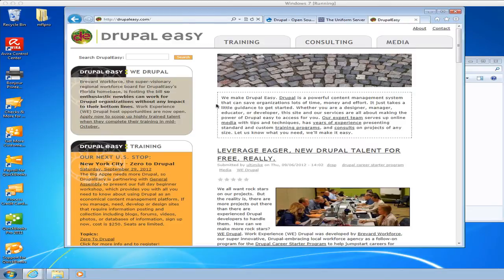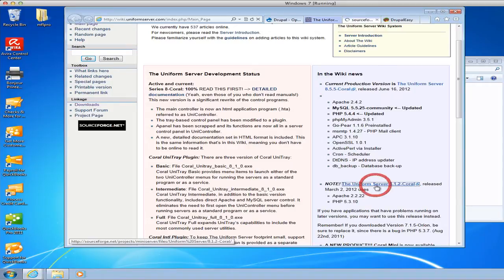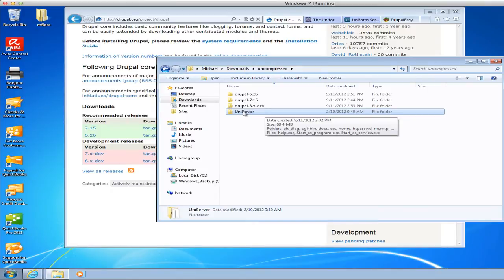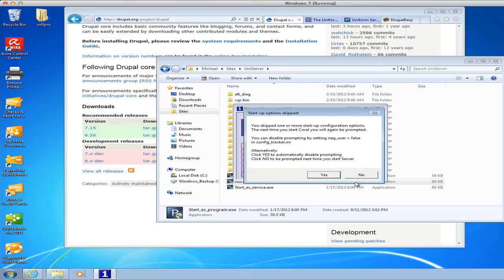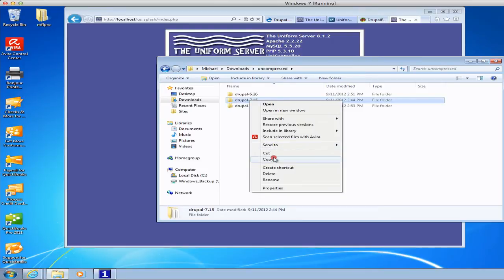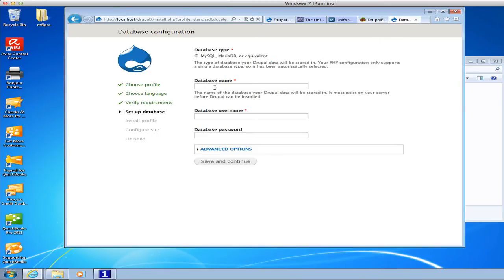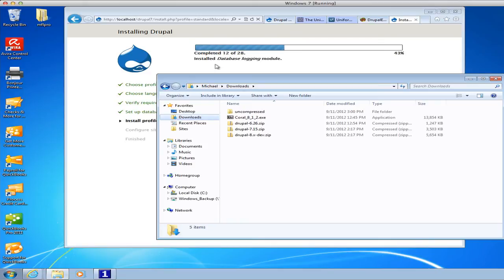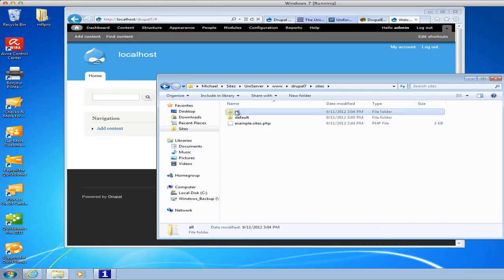The Uniform Server + Drupal 7 Installation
This screencast demonstrates how to install The Uniform Server and a clean install of Drupal 7.